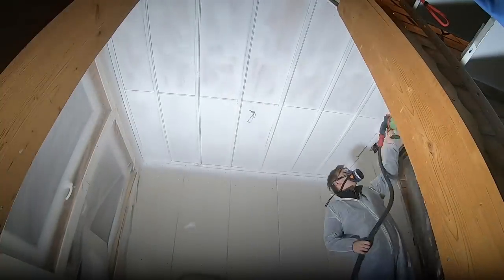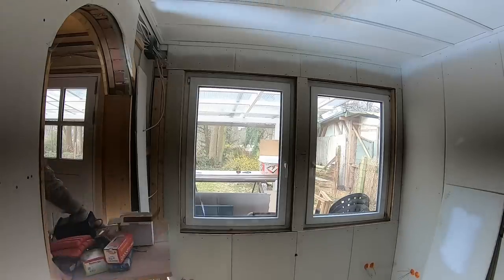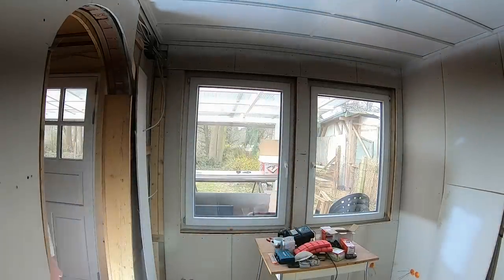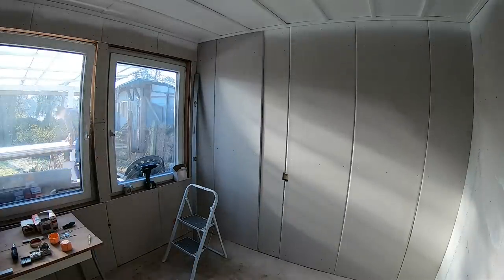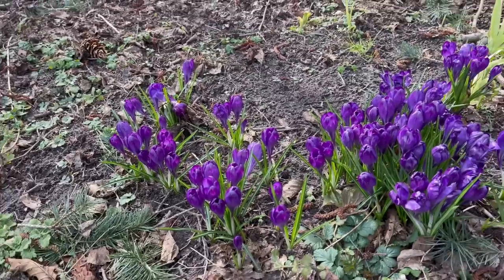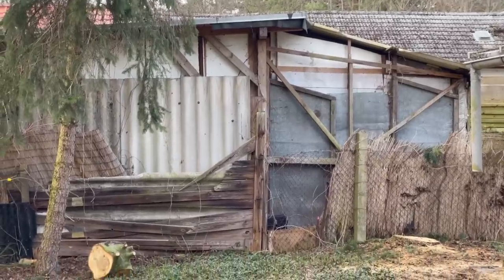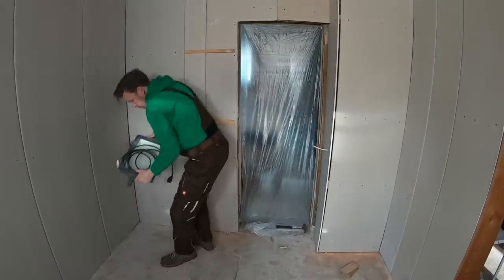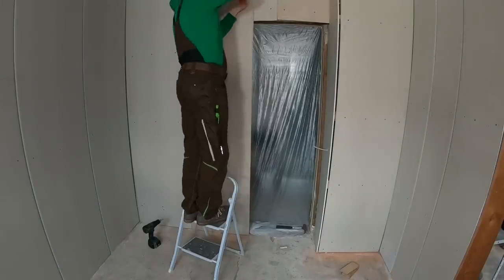Renovating an abandoned Tiny House #85: Soundproofing!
Follow me discovering the profoundness of craftmanship and gardening.

renovation east - every week a new episode!

Have a very good and healthy week everyone,
André